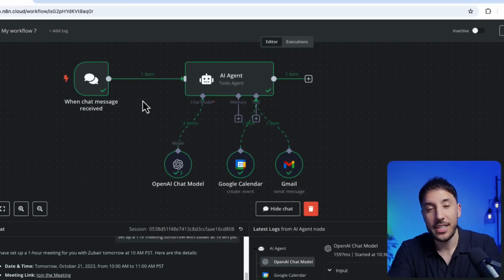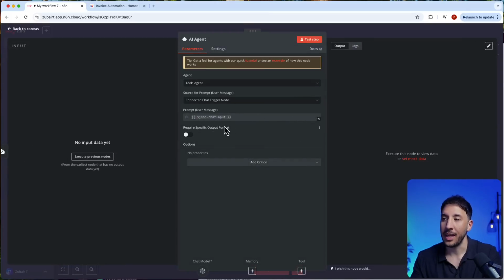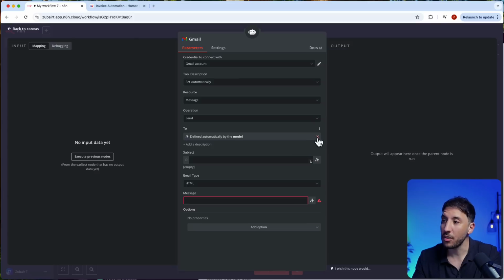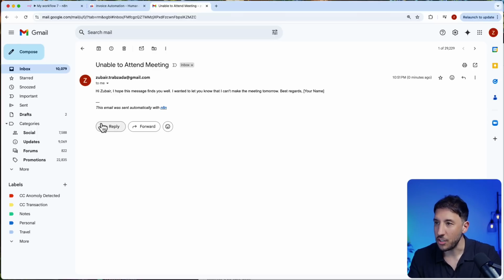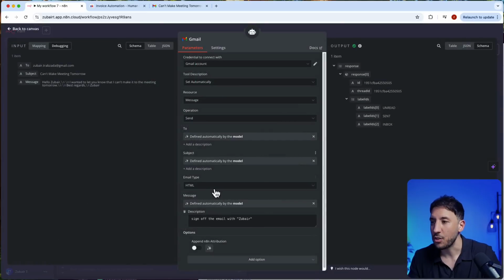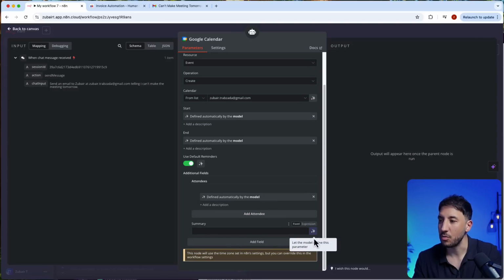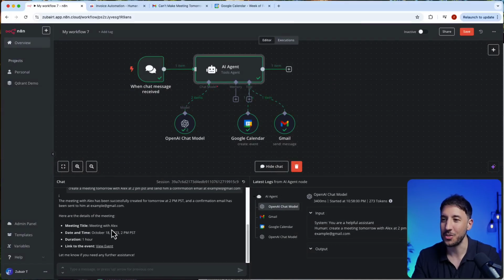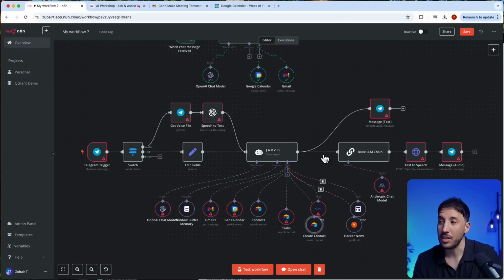NEW n8n AI Agent update: 10x easier to use (NO CODE!)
In this tutorial I will show how to use the new AI Agent update that makes it a lot easier to use inside your n8n workflows